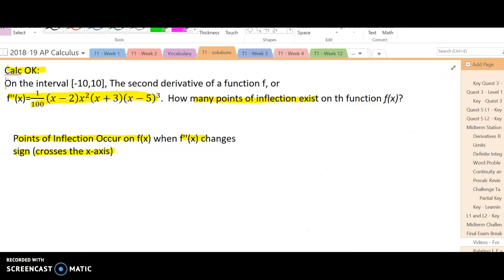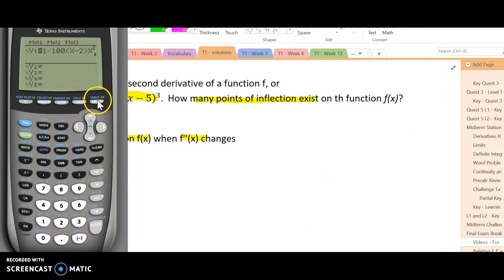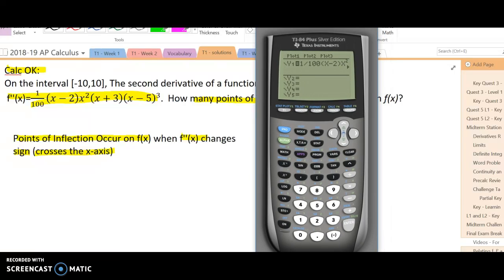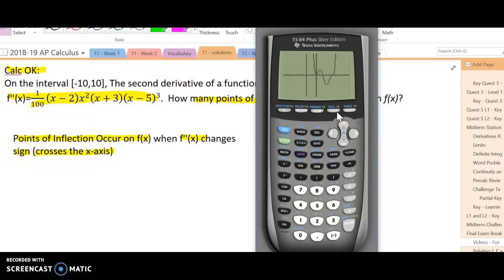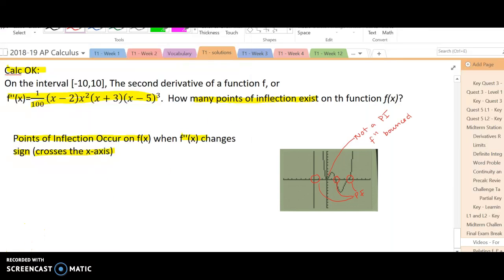relating f, f' and f''